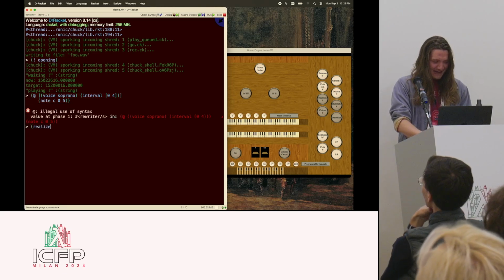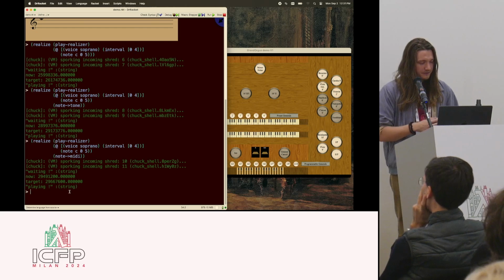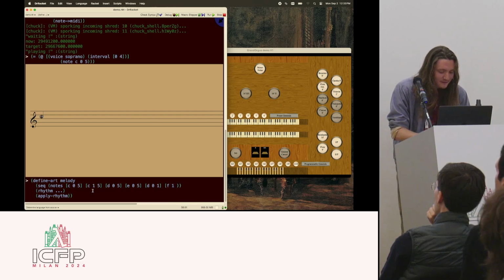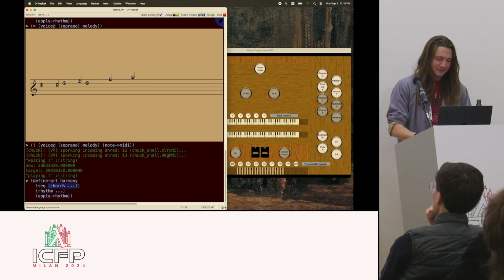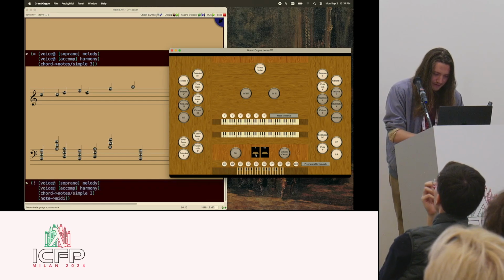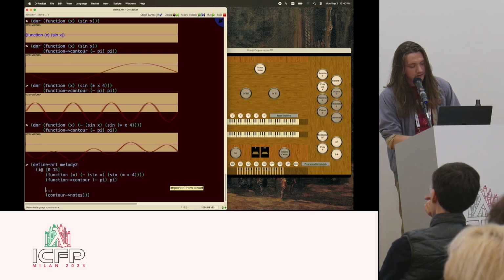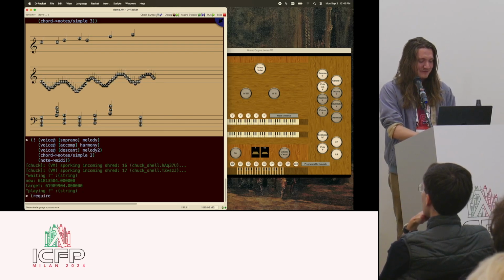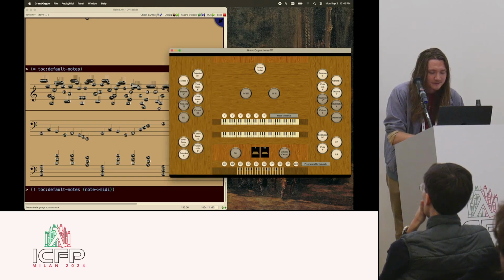[FARM24] Demo: Composable Compositions in Tonart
Demo: Composable Compositions in Tonart (Video, FARM 2024)
Jared Gentner
(None)

Abstract: This demo introduces Tonart, a language and metalanguage for practical music composition. The object language of Tonart is abstract syntax modeling a traditional musical score. It is extensible- composers choose or invent syntaxes which will most effectively express the music they intend to write. Composition proceeds by embedding terms of the chosen syntaxes into a coordinate system that corresponds to the structure of a physical score. Tonart can easily be written by hand, as existing scores are a concrete syntax for Tonart. The metalanguage of Tonart provides a means of compiling Tonart scores via sequences of rewrites. Tonart’s rewrites leverage context-sensitivity and locality, modeling how notations interact on traditional scores. Using metaprogramming, a composer can compile a Tonart score with unfamiliar syntax into any number of performable scores.
In this demo, we will make a small composition using Tonart. We will construct this composition by manipulating notations representing abstract music objects. These will eventually be compiled into a digital score representation, as well as a computer performance. We will add in an especially abstract object at the end, and use our creativity to compile it into something performable.